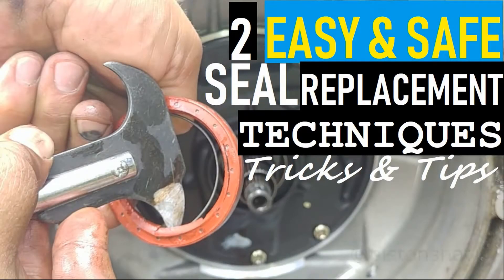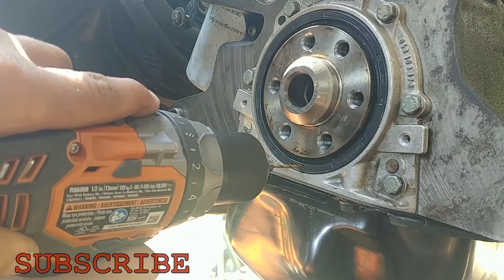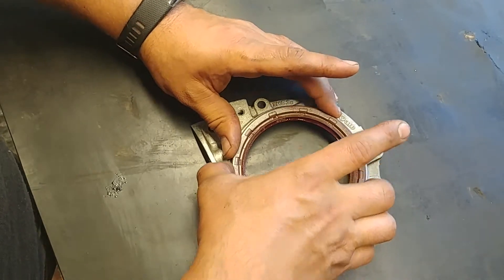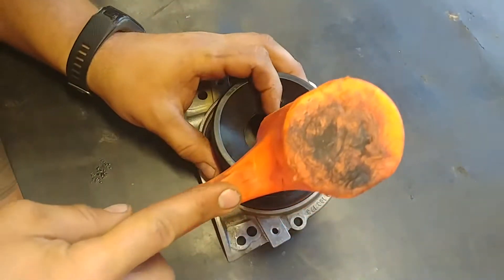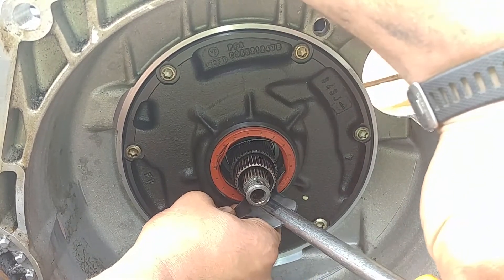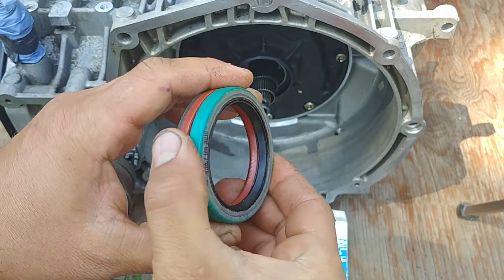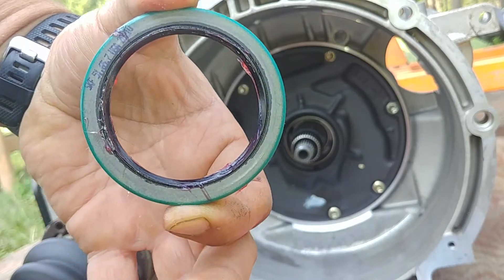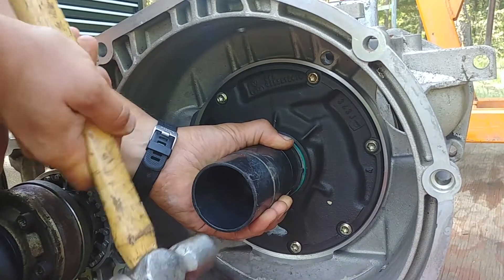HOW TO REMOVE & INSTALL ANY SEAL on your CAR PROPERLY. EASY TIPS & TRICKS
Hey! Over time any seal will start to leak oil out. How to replace any leaky seal on your vehicle as crankshaft main seal, camshaft seals, transmission output or input seal, differential seals, axle seal or any other seal you can find. Check useful, easy to use and safe seal removal / installation techniques. How to replace rear main seal easy and safe. Sharing expert tips, tricks and tools how to install any seal like camshaft, crankshaft or transmission seal.

As an example we showed how to replace (remove and install) main rear crankshaft seal and torque converter seal on Volkswagen Golf MK 3 but this tips and tricks could be used on any make and model.